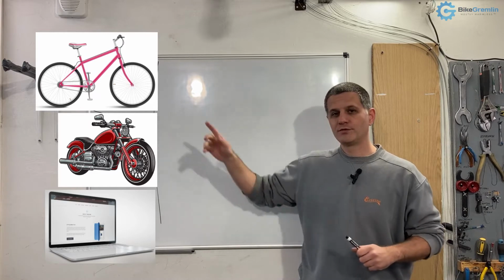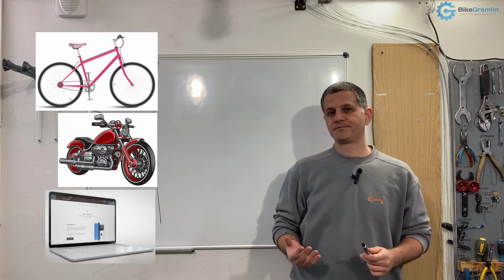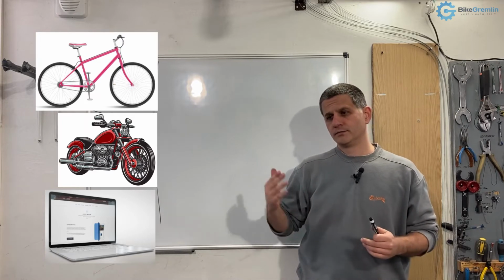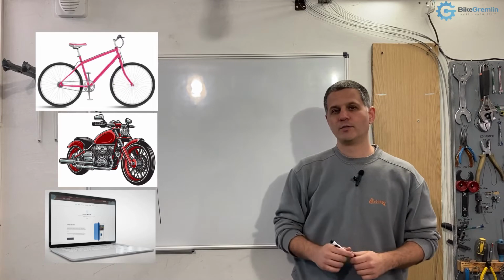Knowledge = Power ?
Talking-Monkey talking (pun intended :) ) about knowledge, information, and BikeGremlin website & YouTube channel publishing policy.

CONTENTS:
00:00 Boring introduction
01:31 A comparison
02:58 Like a parrot?
04:10 Overlapping areas
07:25 BikeGremlin publishing policy
08:16 Knowledge = Power ?
13:39 Conclusion

id: 1117